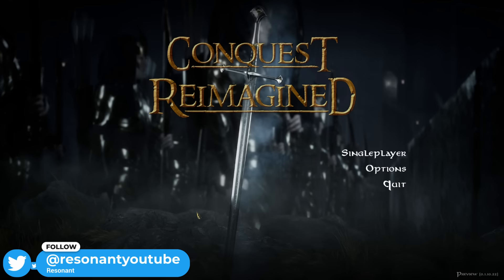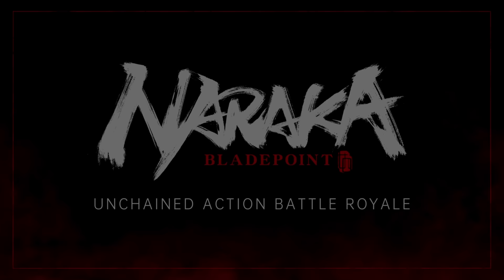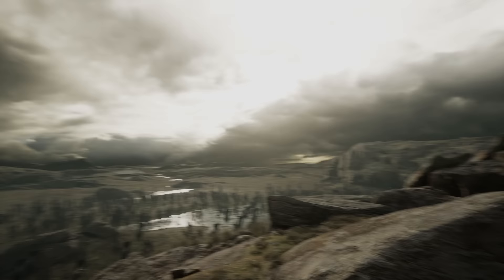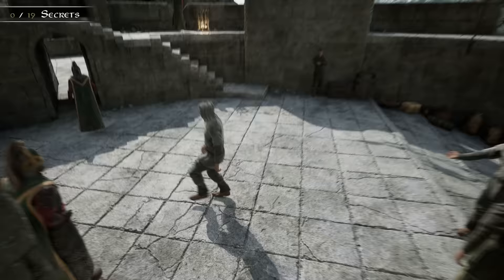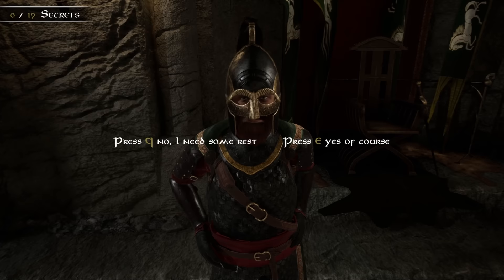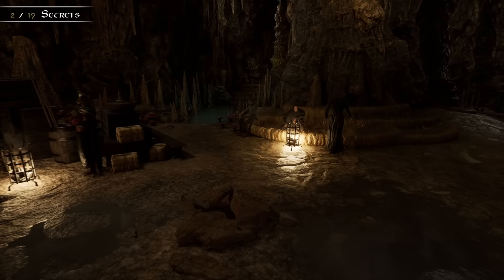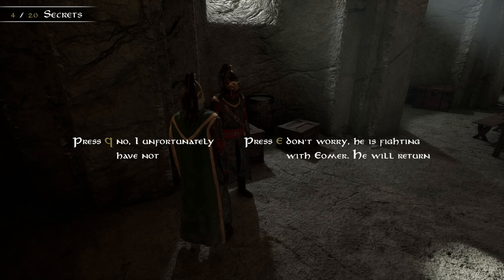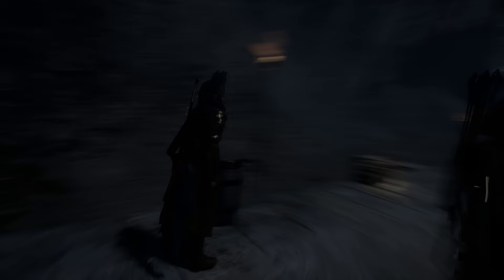I FINALLY Played Lord Of The Rings CONQUEST Remastered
(Steam)